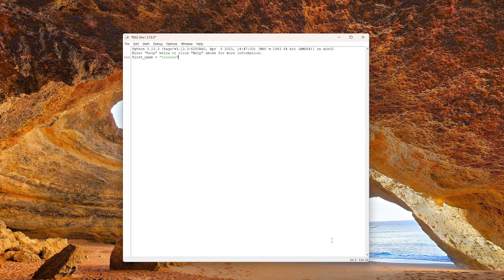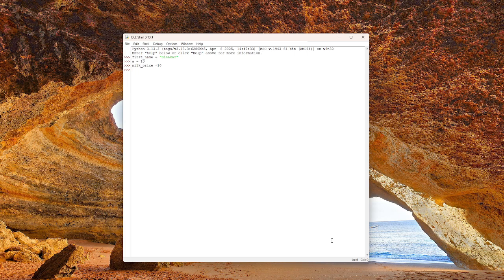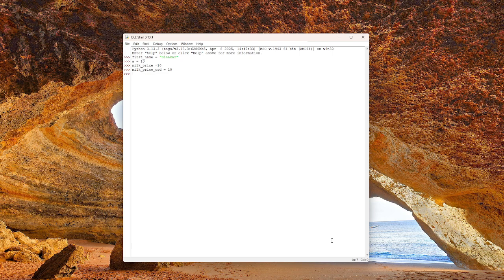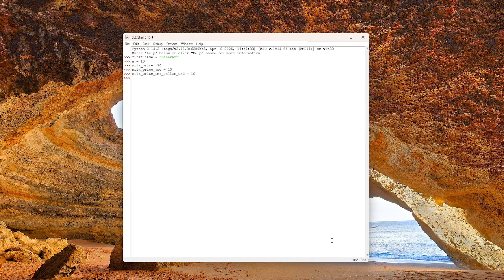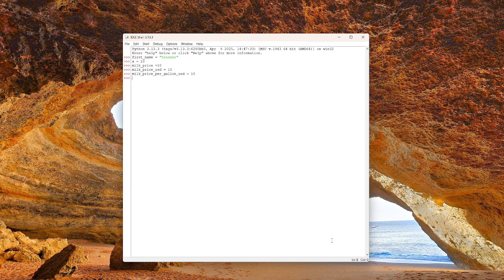Variables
In this video, I discussed about python variables,
How to create and assign values to a variable?
Some common things to keep in mind.